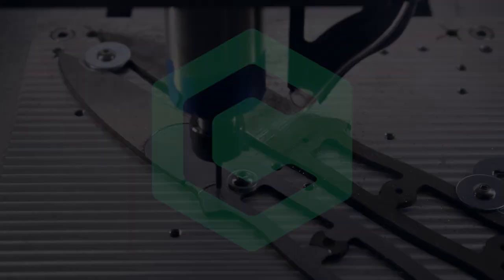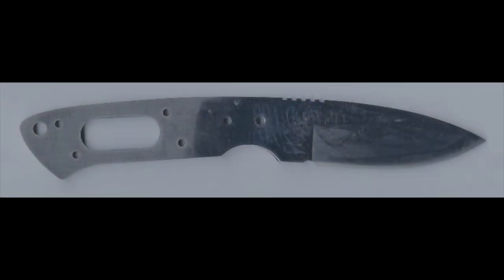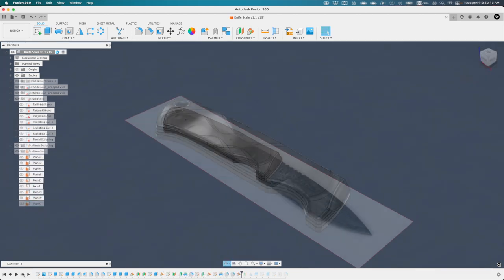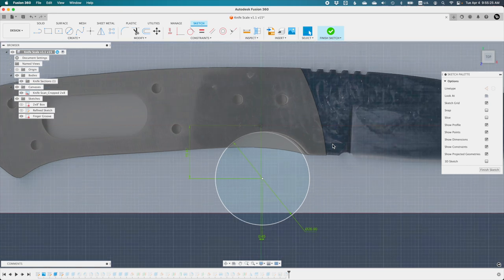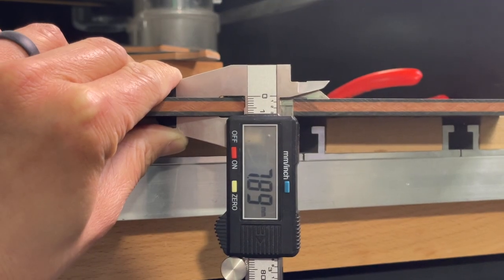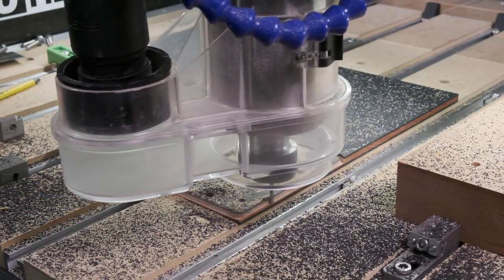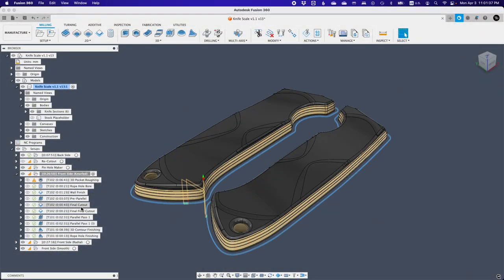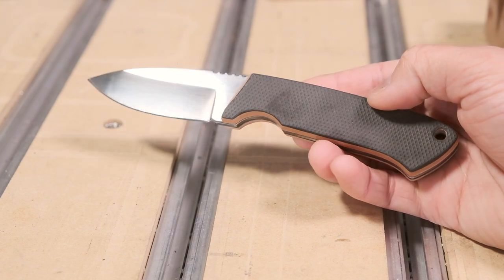Machining Textured Knife Scales from Richlite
In this video, we go over how we designed a set of custom knife scales for a knife blank we bought online. We start by digitizing the knife with a flatbed scanner. Then we reverse-engineer its shape and design a comfortable handle shape. And finally we machine the scales out using the Shapeoko HDM and a sheet of Richlite.

To download the Fusion 360 file for this project and dissect the techniques shown in the video, you can find it

To learn more about our line of desktop CNCs and accessories, check out shop.carbide3d.com